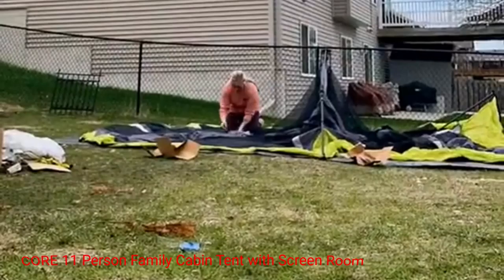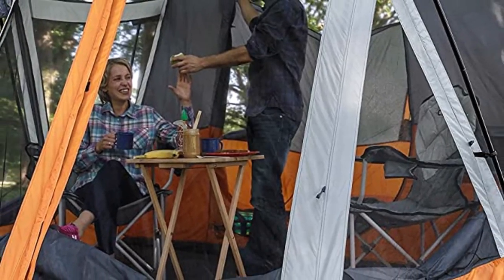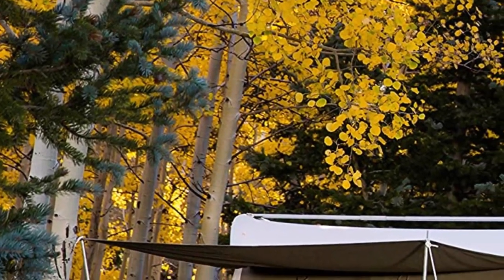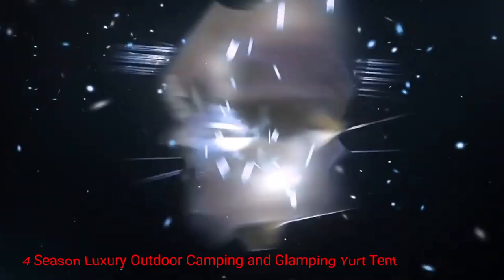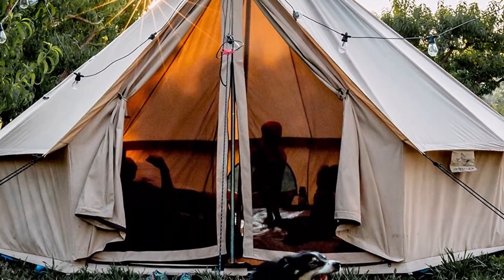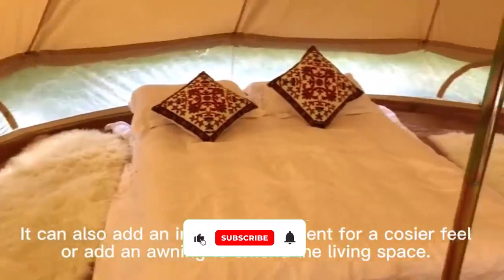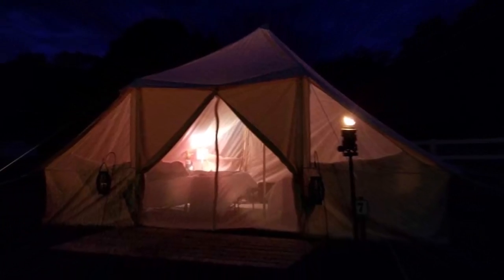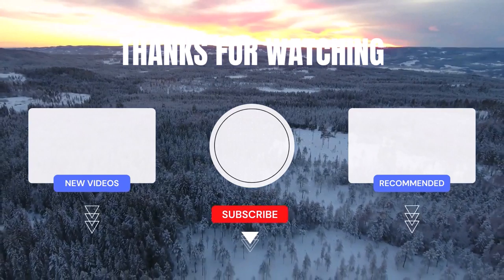Top 5 Best Canvas Tents for Camping | Best Affordable Options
📌Product Link📌 (Check Pin Comment)
✅ My Picks ✅1.CORE 11 Person Family Cabin Tent with Screen Room
✅ Best Value ✅2.Kodiak Canvas Flex-Bow Canvas Tent Deluxe
✅ For Beginners ✅3.4 Season Luxury Outdoor Camping and Glamping Yurt Tent
✅ Premium ✅4.glamcamp Bell Waterproof Large Tents for Family Camping
✅ Trending ✅5.Dream House Outdoor Waterproof 4 Season Camping Tent for 10 Persons

In this video, I review and compare the best canvas tents for camping in 2023. I discuss the benefits of using a canvas tent, as well as the different types of canvas tents available. I also provide my top picks for the best canvas tents for different types of camping.

If you're looking for a tent that is durable, weatherproof, and stylish, then a canvas tent is a great option. In this video, I'll show you how to choose the right canvas tent for your camping needs, and I'll give you my recommendations for the best canvas tents on the market.

ReviewSet brings you the best product which can help you in your daily life. We did extensive research and pointed out the best ones. There are many products available to choose from, each with different characteristics, benefits, and prices. To help you make an informed decision, we did extensive research, read tons of reviews, and made a video with complete guideline. Stay updated with our cool products as it will make your life much more easier.